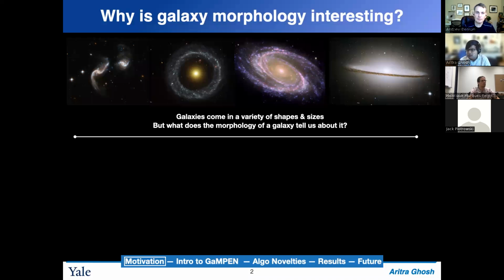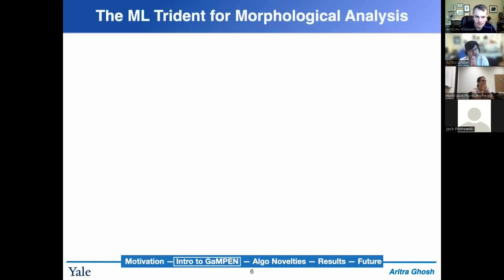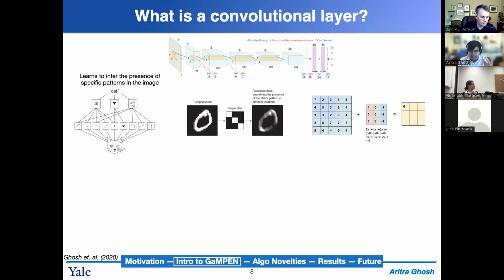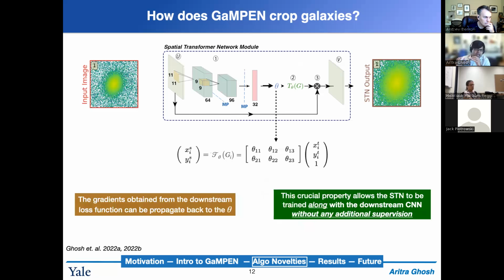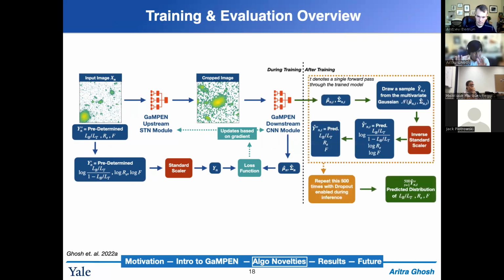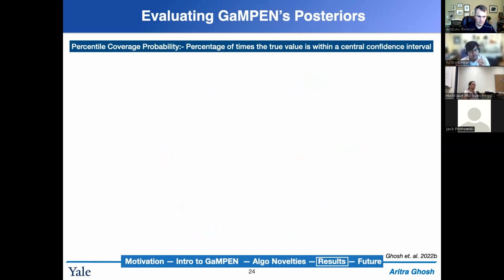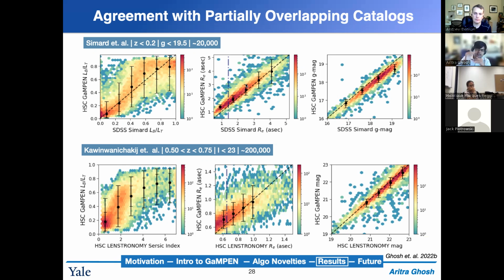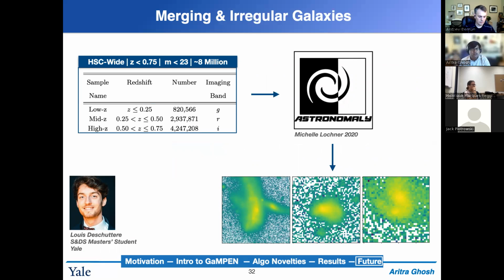Estimating Galaxy Morphological Parameters for ~8 Million Galaxies in the Hyper Suprime-Cam Wide ...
Aritra Ghosh (Yale)

In this talk, I will introduce a novel machine learning framework for estimating the Bayesian posteriors of morphological parameters for arbitrarily large numbers of galaxies. The Galaxy Morphology Posterior Estimation Network (GaMPEN) estimates values and uncertainties for a galaxy's bulge-to-total light ratio, effective radius, and flux. GaMPEN also contains a Spatial Transformer Network (STN) that automatically crops input galaxy frames to an optimal size before determining their morphology. The STN will be crucial in applying GaMPEN to new survey data with no radius measurements. GaMPEN is the first machine learning framework for determining posterior distributions of morphological parameters and is one of the first applications of an STN to astronomy.

Using GaMPEN, we have determined the full Bayesian posteriors for the morphological parameters of  ~ 8 Million galaxies in the Hyper Suprime-Cam (HSC) Wide Survey with z &lt; 0.75 and m &lt; 23. Using a novel technique of first training on simulations and then transfer-learning on real data, we have been able to train GaMPEN with &lt; 1% of our dataset. By analyzing a sub-sample using light-profile fitting, we have shown that the posterior distributions predicted by GaMPEN are accurate and well-calibrated for all three parameters with &;lt; 5% deviation.  This is one of the largest morphological catalogs of galaxy parameters currently available and is allowing us to use morphology to probe galaxy evolution for lower mass galaxies with extremely high statistical significance.